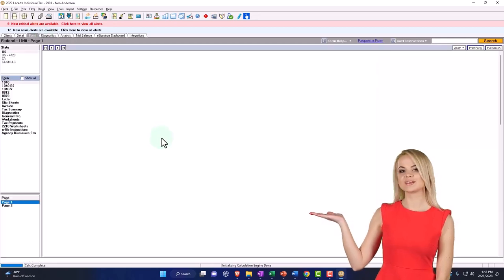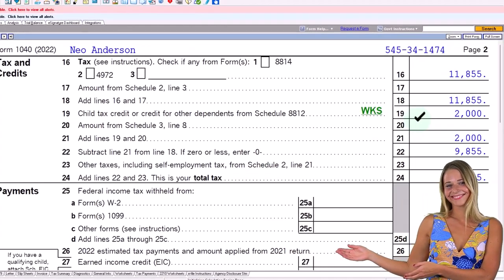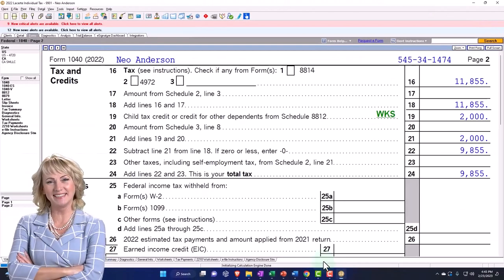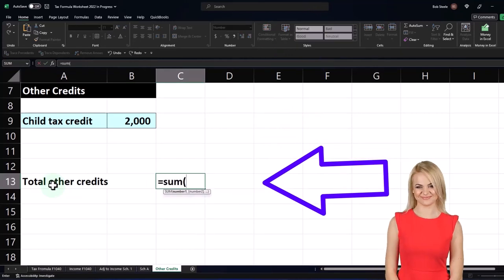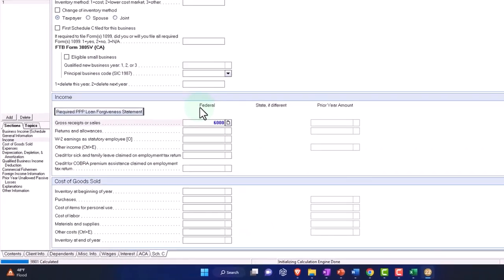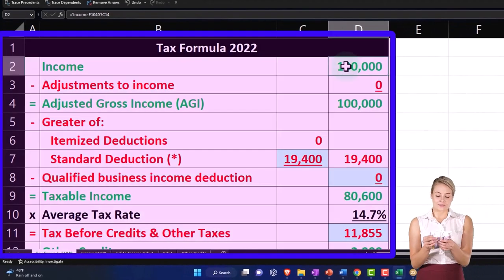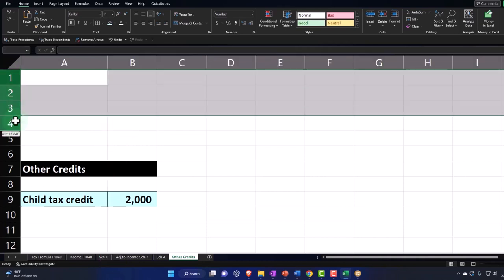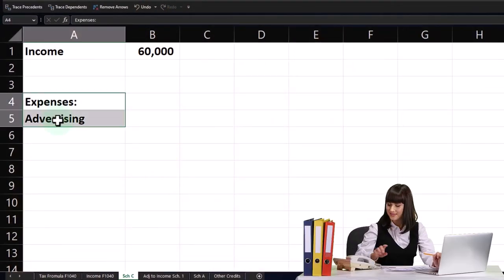Formulating Tax Worksheet Part 2